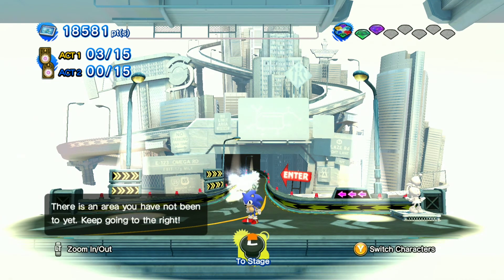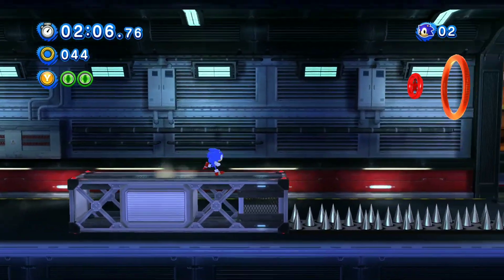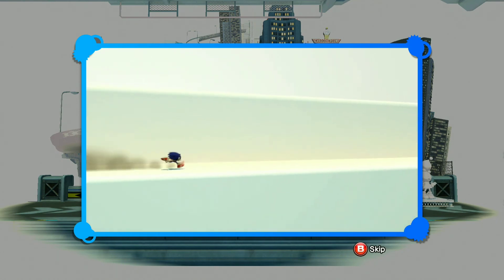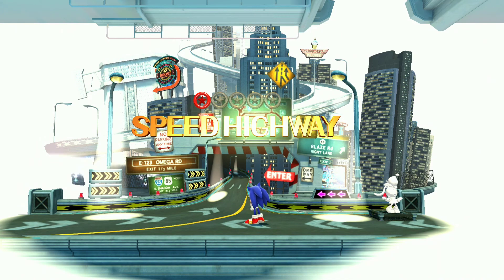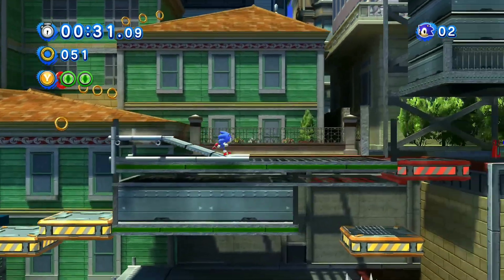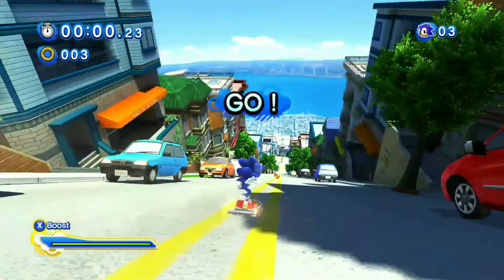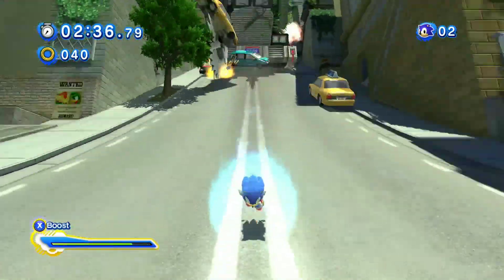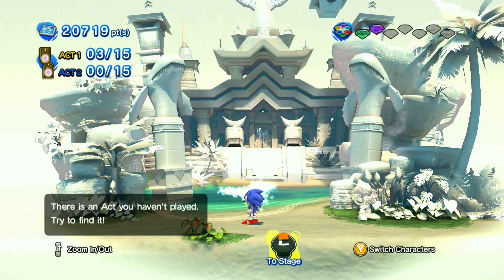G.U.N. IS CRAZY!| Sonic Generations Ep 3